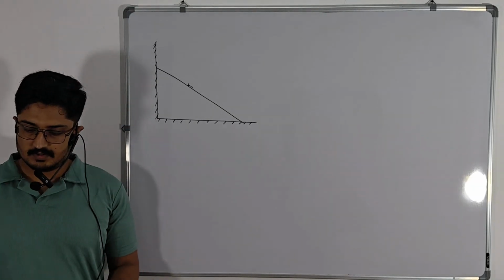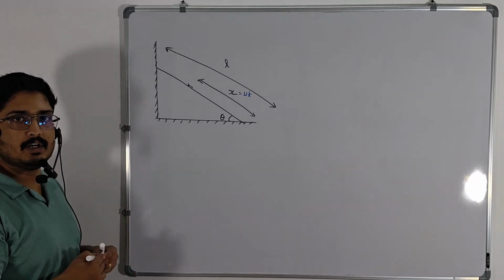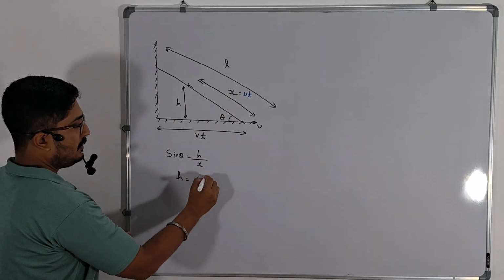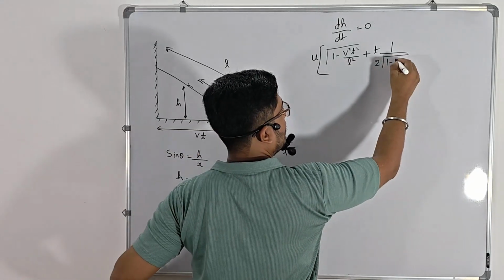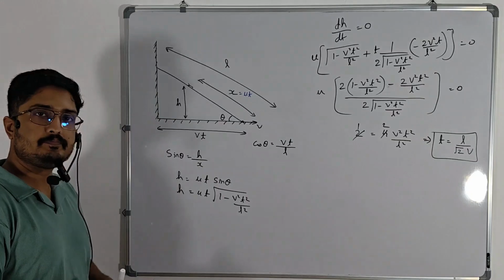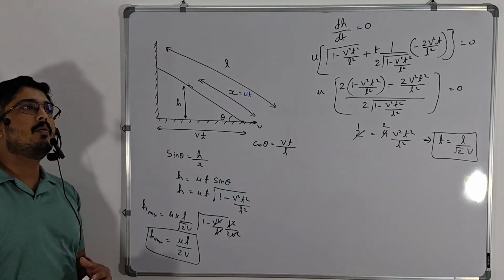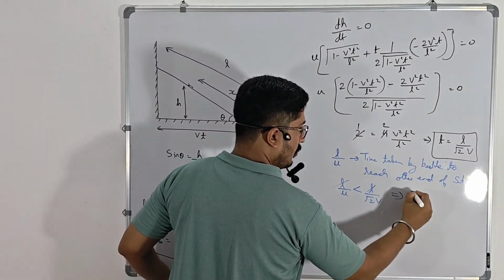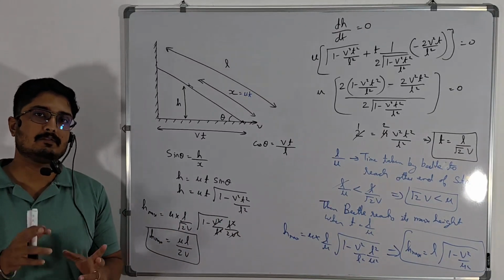Problems_Kinematics_Maximum height attained by an insect climbing on a sliding stick